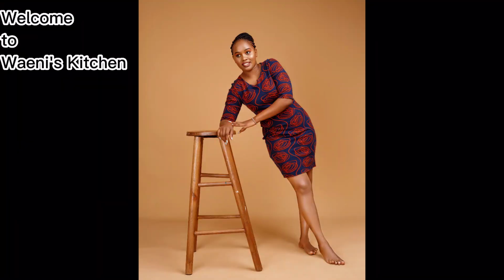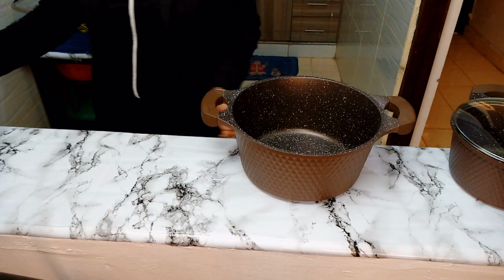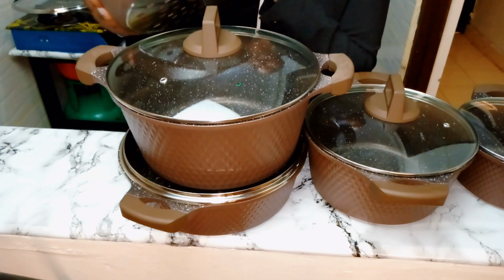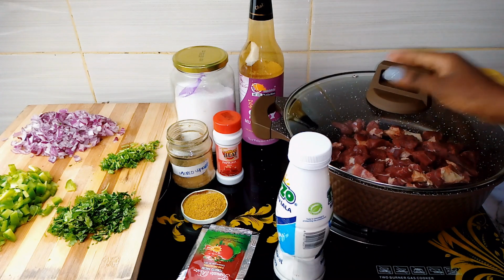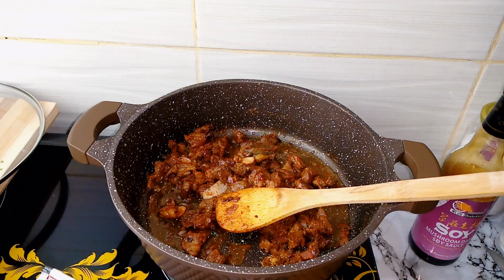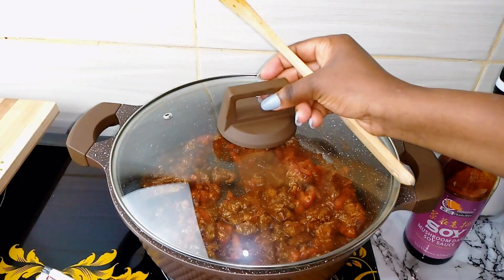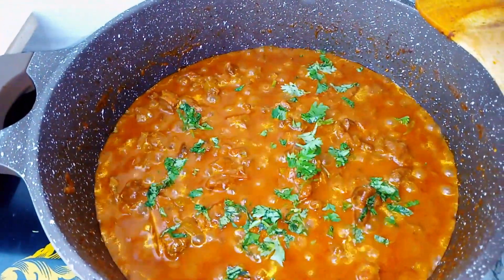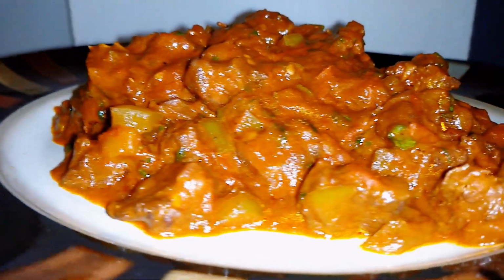Delicious Beef Curry recipe | New Cookware Set